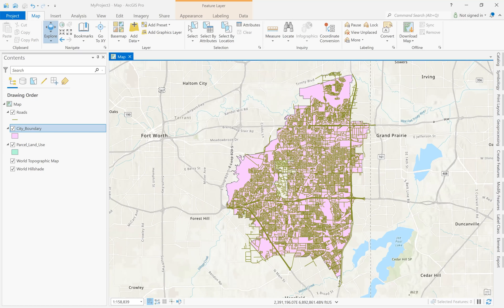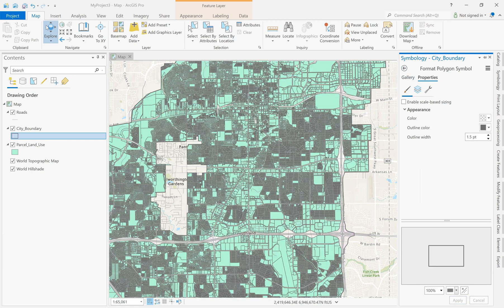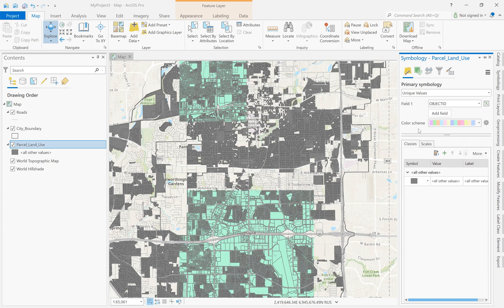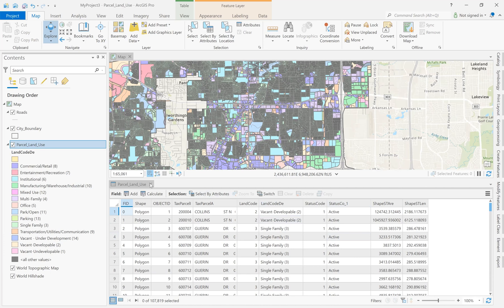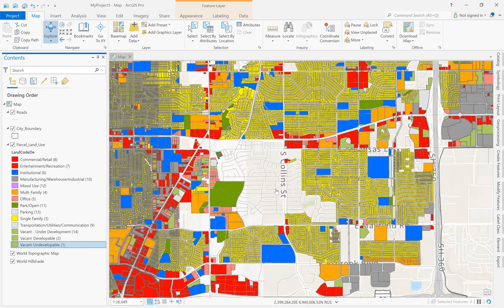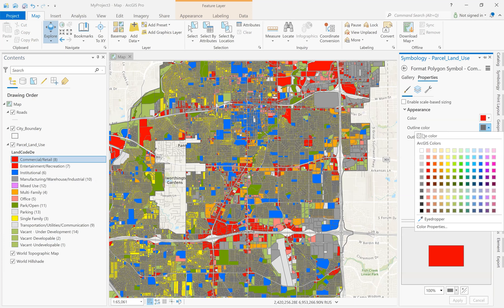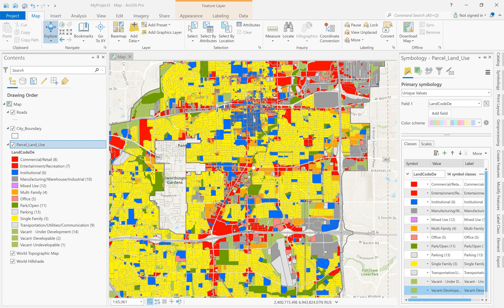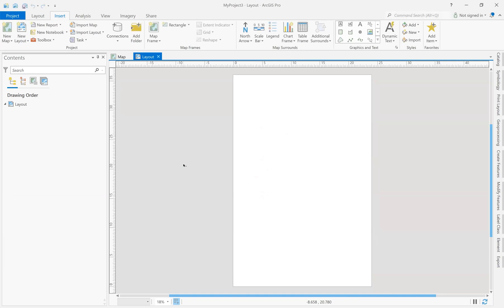How To Create A Land Use Map in GIS Pro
In this video I cover how to format existing data to create a Land Use Map.

ABOUT ME :: ::
Hi, I’m Letora! I create tutorials and videos about art and design. I am an artist and educator with a background in landscape architecture and urban planning. If you’d like to find additional content,

Commit your works to the Lord [submit and trust them to Him], And your plans will succeed [if you respond to His will and guidance]. A man’s mind plans his way [as he journeys through life], But the Lord directs his steps and establishes them. Proverbs 16:3,9